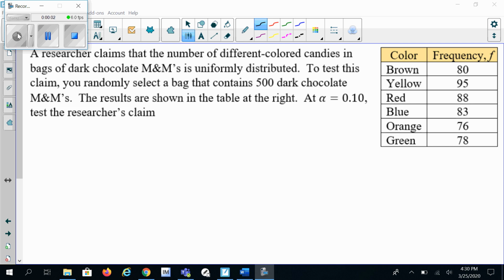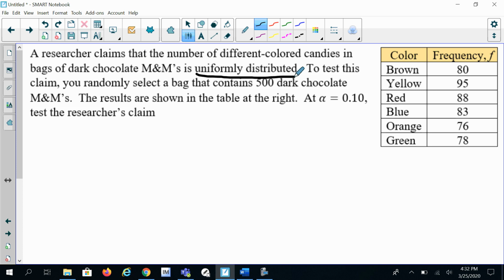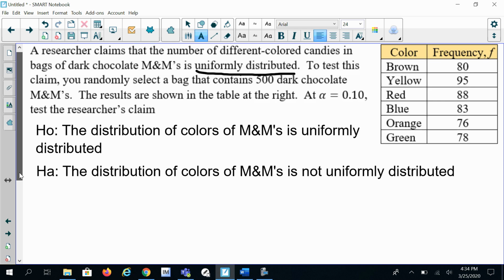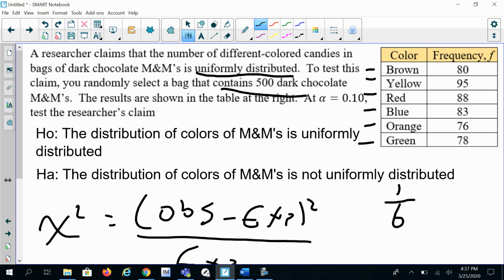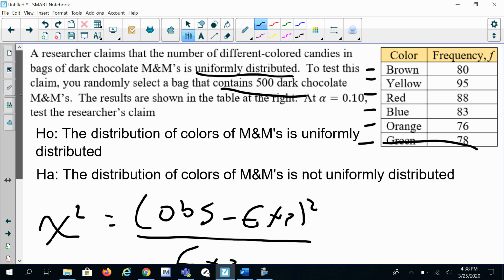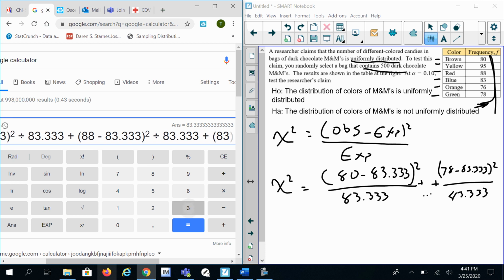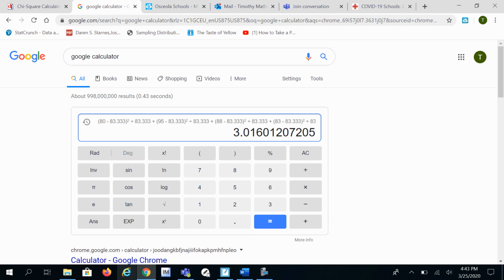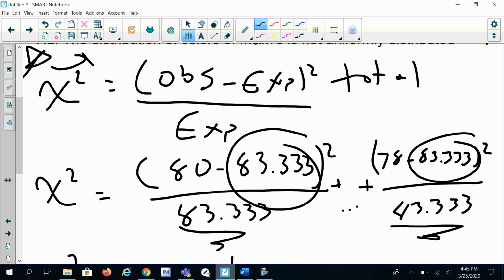2. 10.1 Chi Square Goodness of Fit Uniformly Distributed